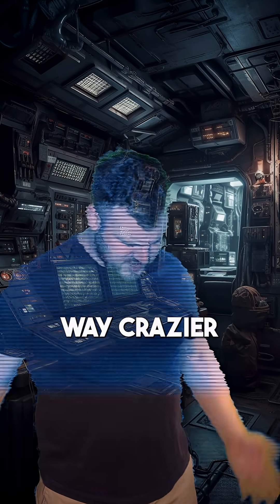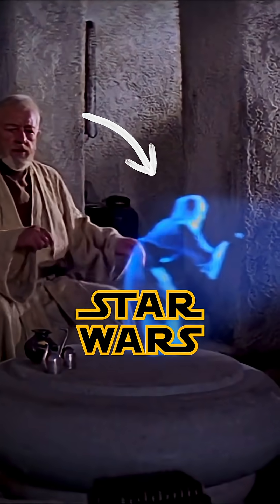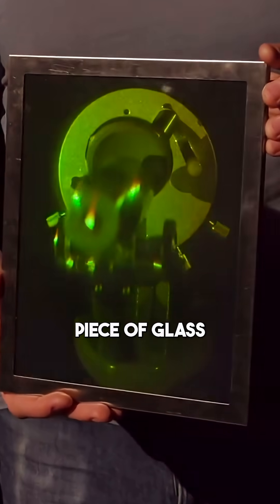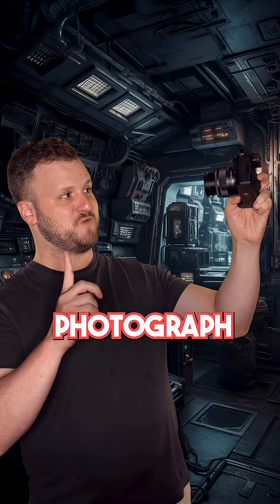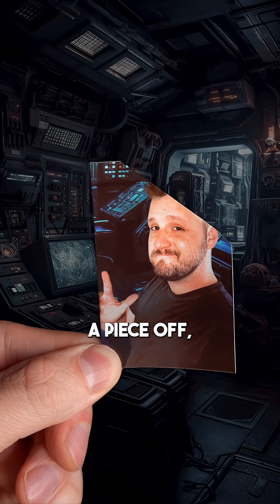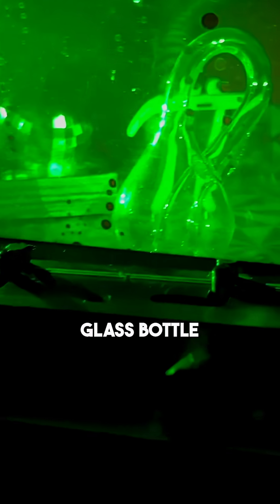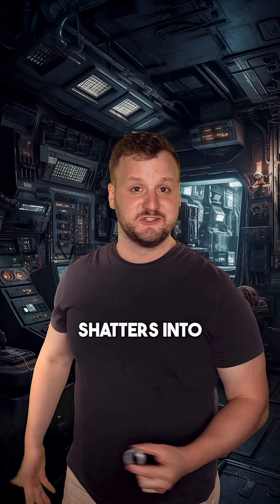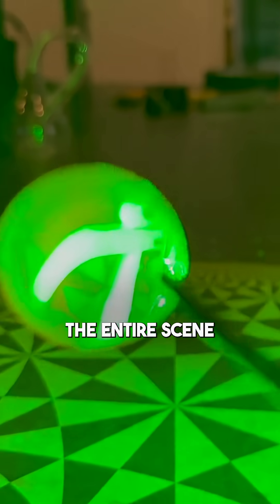The Craziest Thing About Holograms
Holograms seem almost unbelievable - the idea that you can capture full 3D information about an object on a flat piece of glass, and view it from a smooth range of angles.

If you want to understand how it actually works, check out Grant’s video (@3blue1brown ) that breaks down the procedure and math behind it: how splitting a laser creates an interference pattern that gets recorded on the glass, giving the hologram its 3D effect.  It's one of the best ways you can spend 45 minutes.